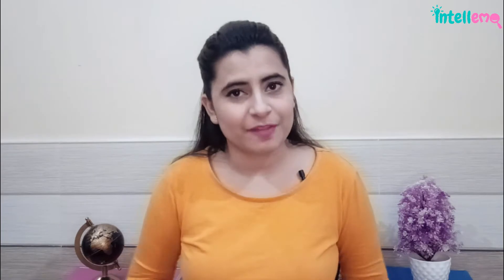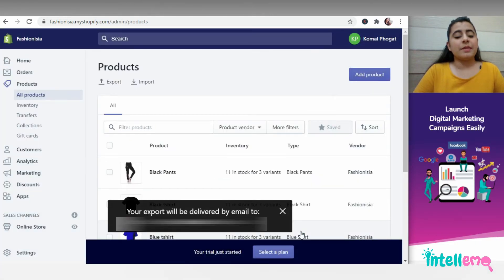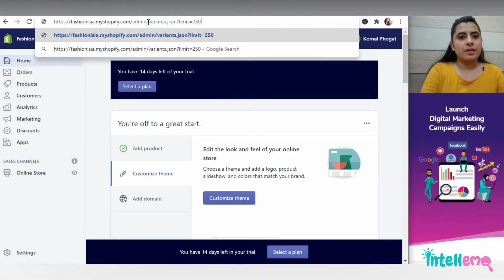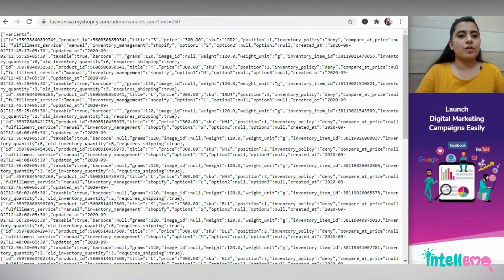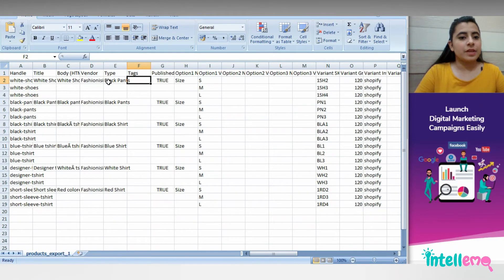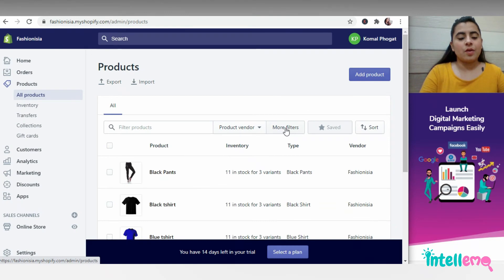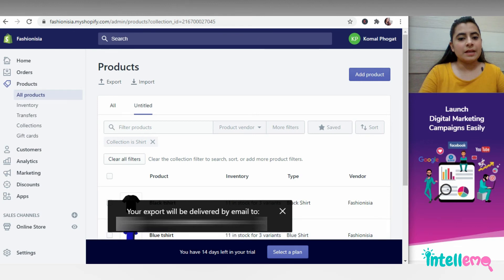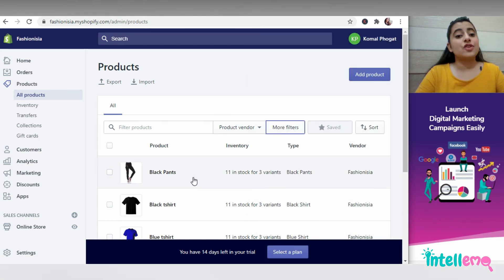Bulk Export all Products from Shopify in 5 Minutes with Product Variants | Intellemo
For exporting product list from Shopify along with Product IDs and category, follow the steps as shared in the above tutorial video.

Pre-requisites for bulk exporting all the products in a list: Shopify account in which you are already logged in.

0:00 - Shopify Introduction
0:27 - Step 1 - From menu on left side, click on Products & then All Products.
0:39 - Step 2 - Click on Export.
0:43 - Step 3 - Select option of All Products & click Export Products.
0:52 - Step 4 - Save product list on your device
1:16 - Step 5 - Get product IDs by adding variants.json?limit=250 in URL
2:06 - Step 6 - a) Manual way of adding category in the Shopify product list
2:27 - b) Download product list category wise to avoid manual work by clicking on More Filters and selecting a Collection
3:30 - Conclusion / Signup on Intellemo for more

With combined experience of years and hundreds of clients, we have created a Readymade Ad Stock for launching marketing campaigns instantly. It comprises of Pre-built Ads, Saved Audiences for your Business and ready to launch Landing Pages.
Be ready to be a part of truly revolutionizing marketing platform. We are launching it soon.